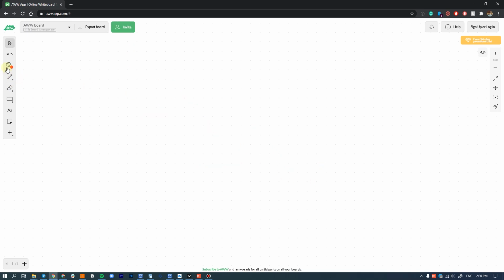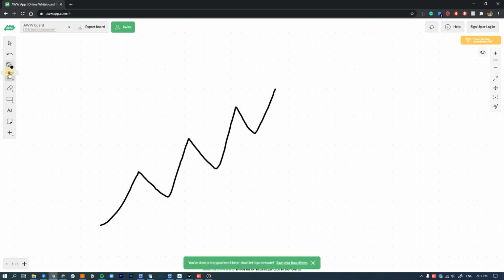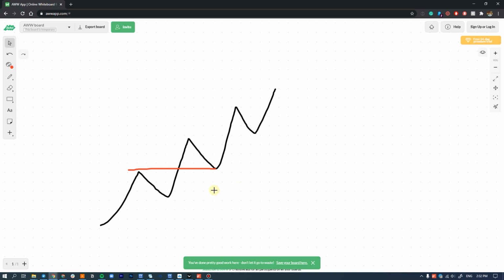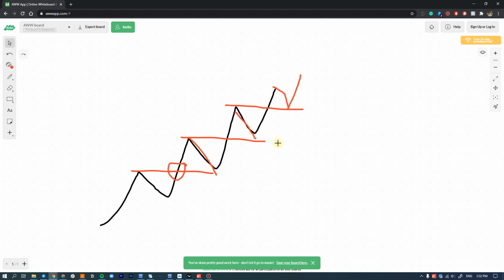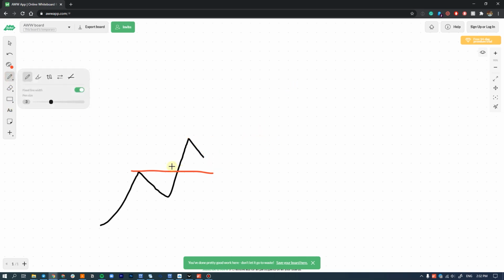Break and Retest Strategy - A Complete Guide - Price Action Simplified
Welcome to Gold Rush Trading! In this video, we'll dive deep into the Break and Retest Strategy, a fundamental technique in price action trading. This strategy helps traders identify potential entry points in trending markets by using key levels of support and resistance.

In this complete guide, you'll learn:

What the Break and Retest Strategy is
How to identify breakouts and retests
Tips for confirming valid breakouts
How to effectively use this strategy in your trading
Whether you're a beginner or an experienced trader, understanding the Break and Retest Strategy can significantly improve your trading performance.